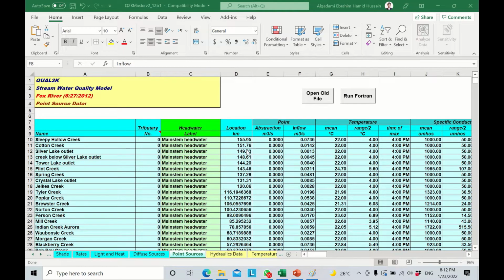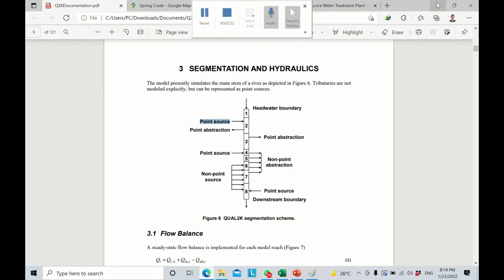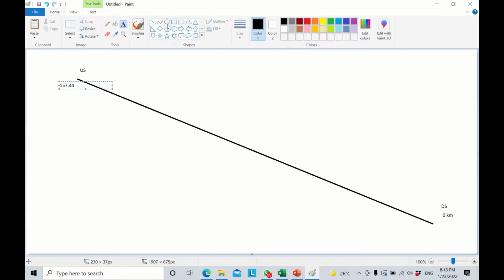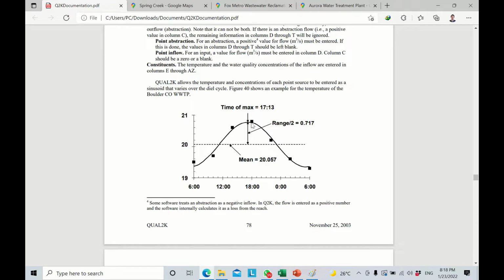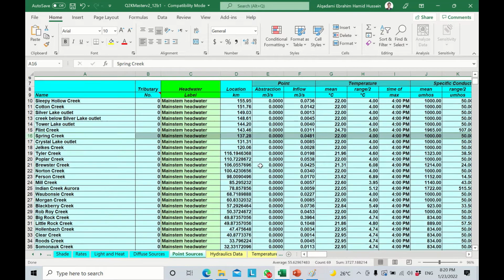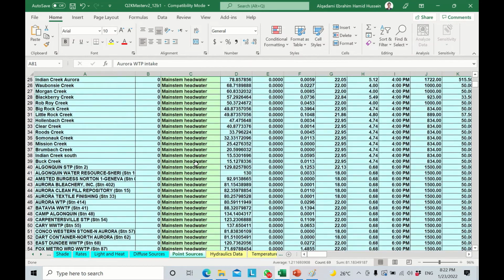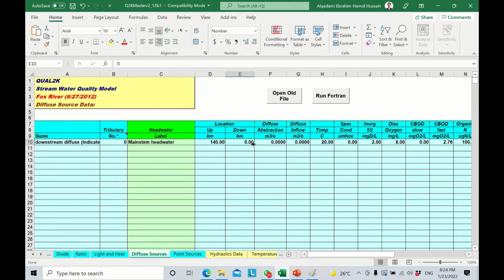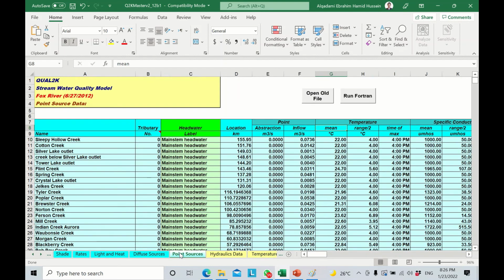Qual2k: Point sources| Diffuse sources| Worksheets inputs